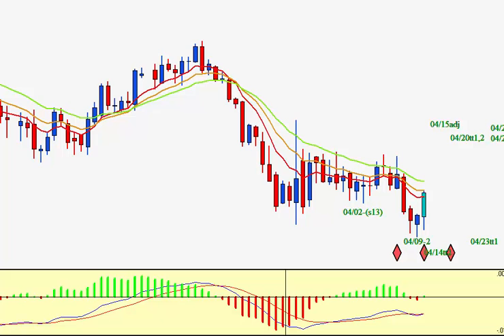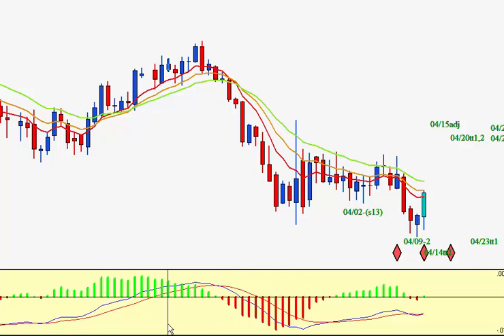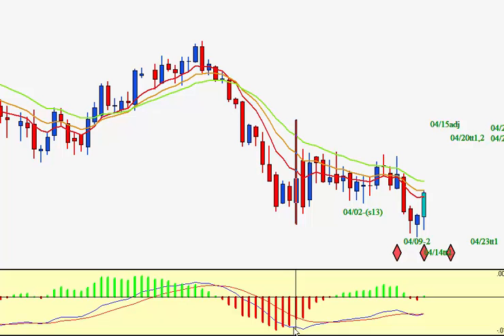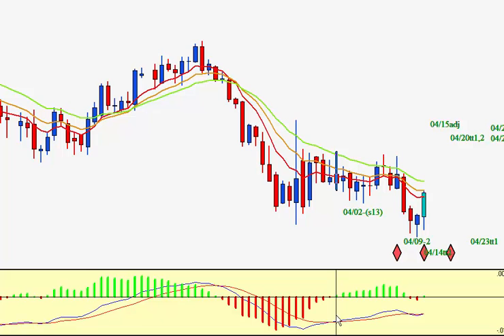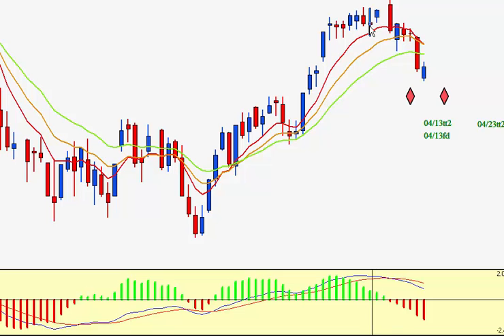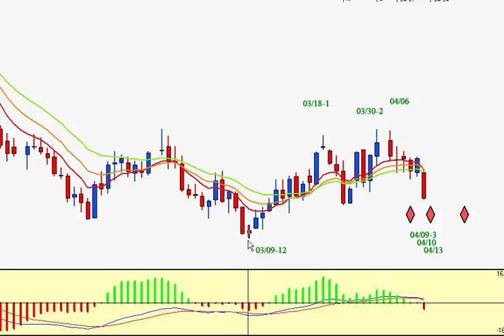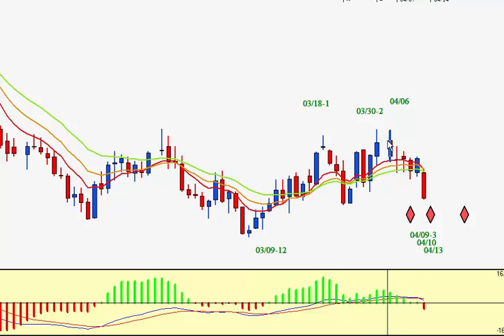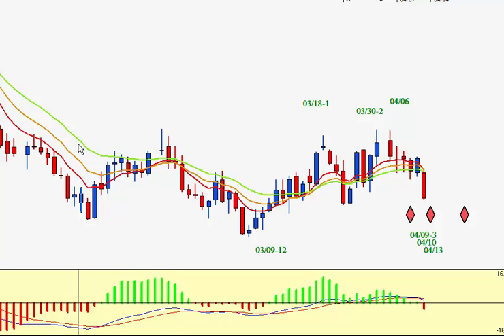Bullish and Bearish Divergence - The MACD Indicator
The MACD (Moving Average Convergence/Divergence) indicator is one of my favorite indicators for chart analysis. Learn why the MACD should be a part of every chart analysis.

Within our FDate Market Forecasting Membership we regularly are alerted to high probability market cycle tops and bottoms in advance.

This video highlights a market forecast for those who trade the markets, as it provides market timing information with a high degree of accuracy.

My work involves geometric mathematics along with cycle extraction algorithms that forecast with a high degree of accuracy when to expect market tops and bottoms to occur within a single price bar (relative to chart time-frame).

Market timing is key to getting into trades with a high potential of profits and a low degree or risk exposure.